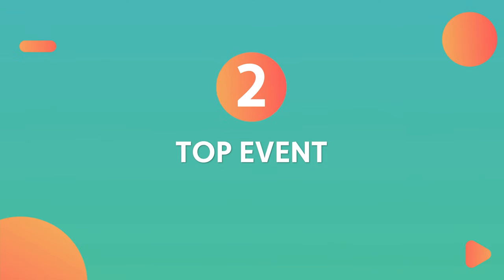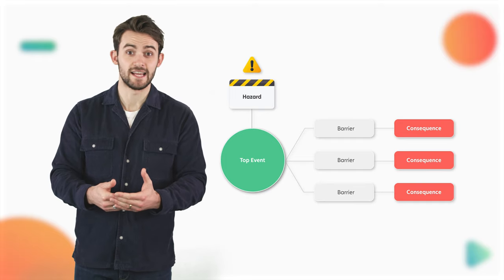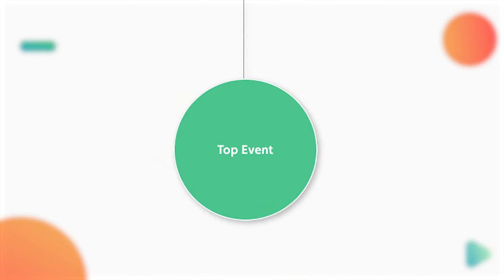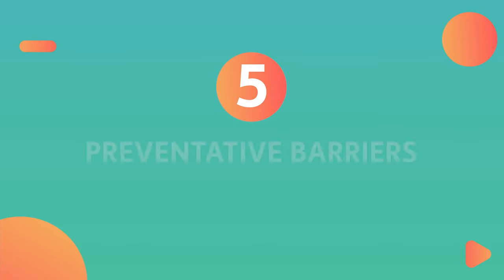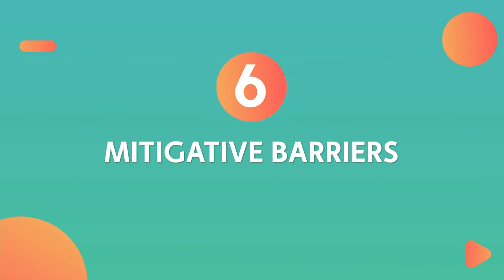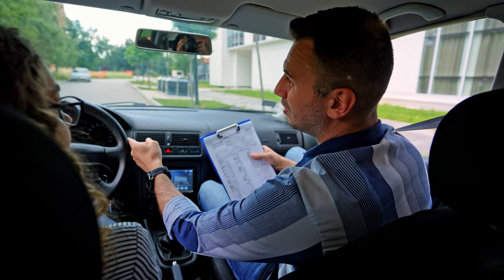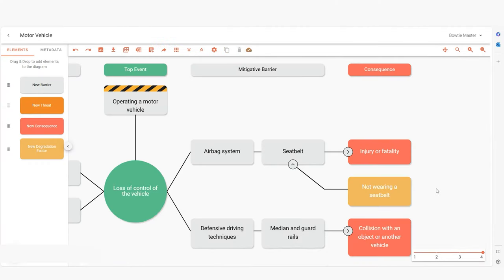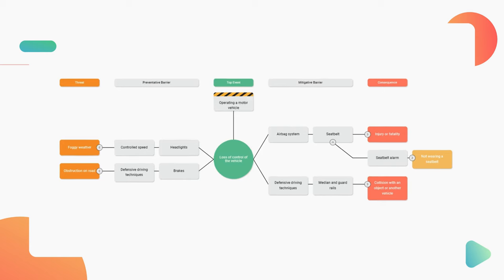The Elements of a Bowtie Diagram (Top 7 Components)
Are you new to bowtie diagrams or need a refresher? In these videos we cover the main 7 elements that make up a bowtie diagram and how they're used.

What is a bowtie diagram, and how do you make a bowtie diagram? We cover the main components of a bowtie diagram in this video!

Watch this bowtie diagram explainer to find out more!

00:00 - Intro
00:18 - What Are Hazards?
00:46 - What is the Top Event?
01:35 - What are Consequences in Bowtie Diagrams?
02:06 - What are Threats in Bowtie Diagrams?
02:49 - What are Preventative Barriers?
03:28 - What are Mitigative Barriers?
04:27 - What is a Degradation Factor
05:14 - How to Design a Bowtie Diagram
05:36 - Outro

If you need a refresh of what bowtie diagrams are, check out our video 'Bowtie Diagrams Explained'